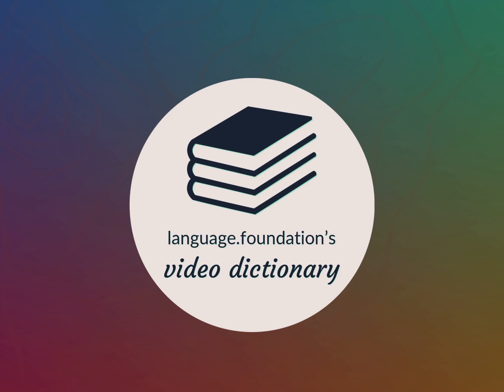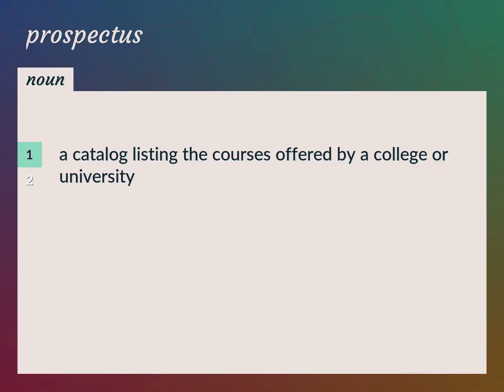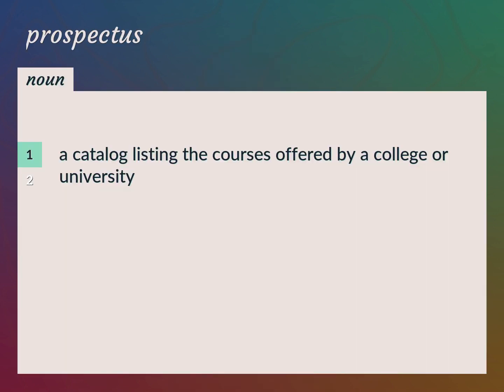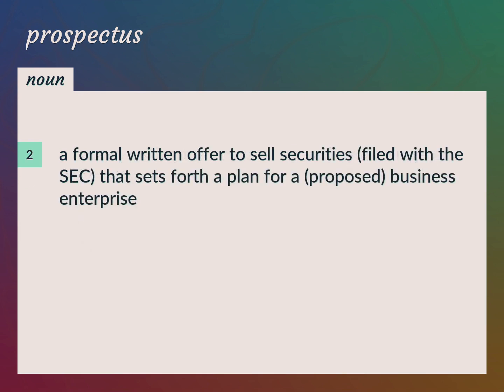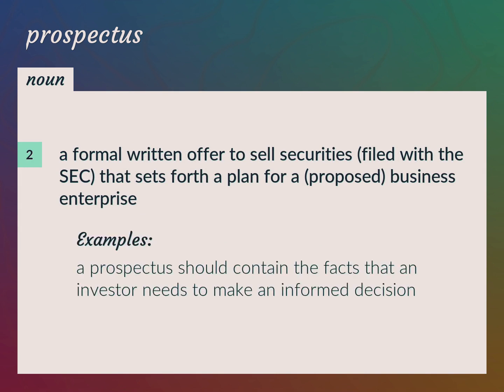Prospectus | meaning of Prospectus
What is PROSPECTUS meaning?